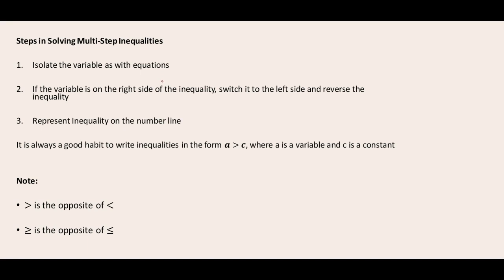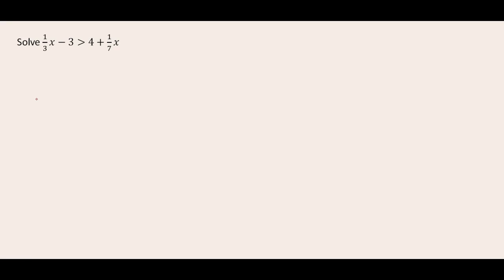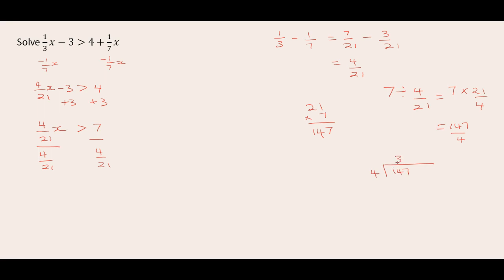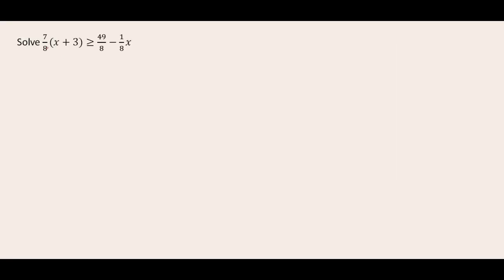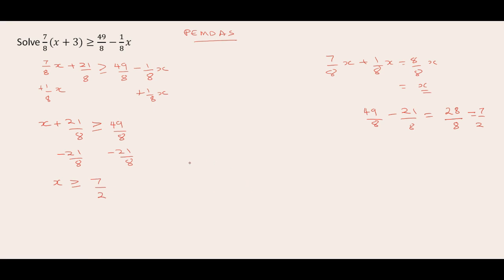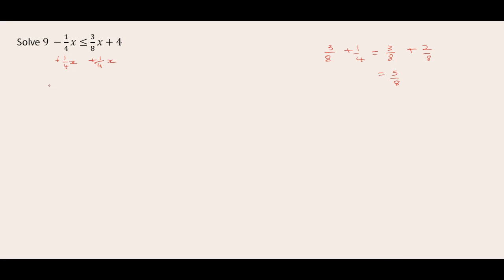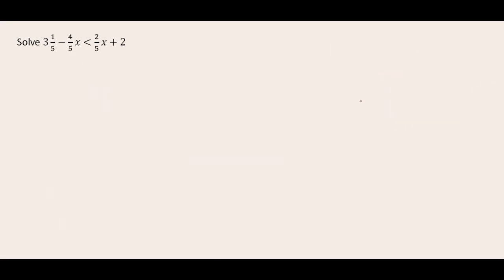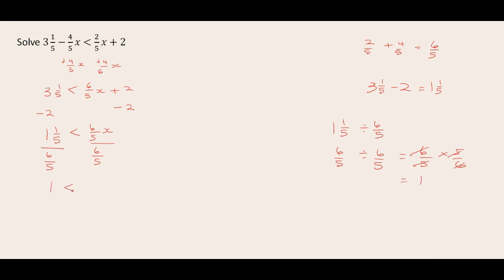Solving Multi-Step Inequalities (Fractions)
This video explains how to solve multi-step fraction inequalities.

The video walks the user through the steps that are necessary to solve multi-step fraction inequalities.